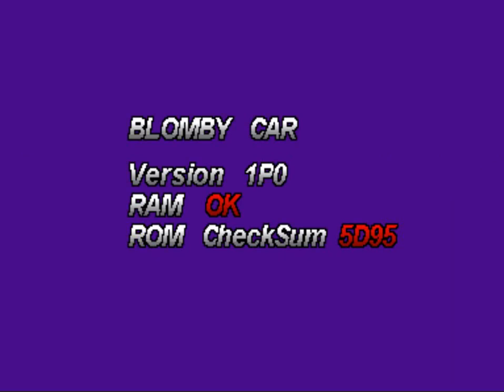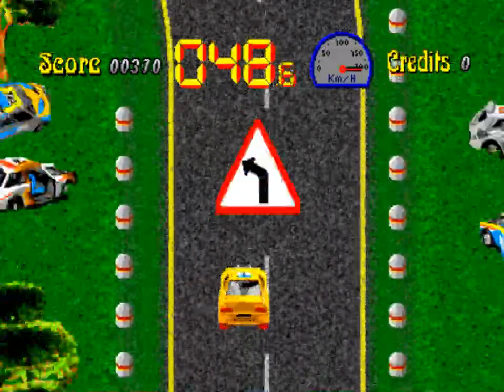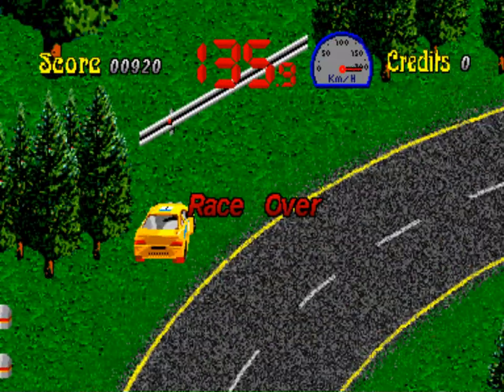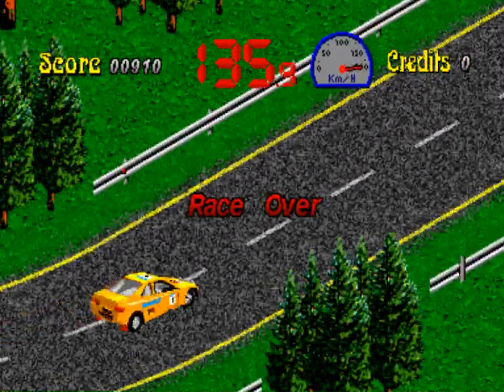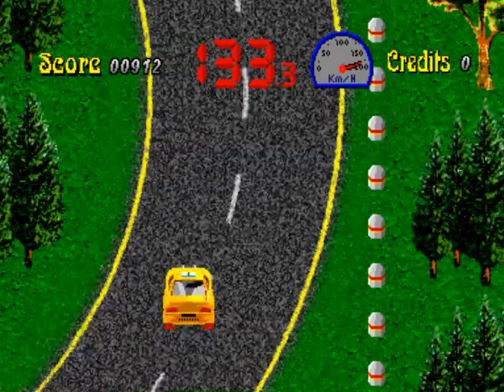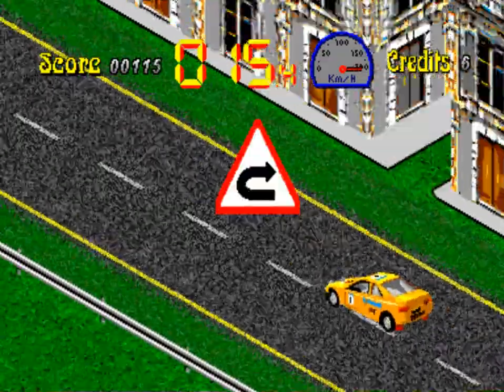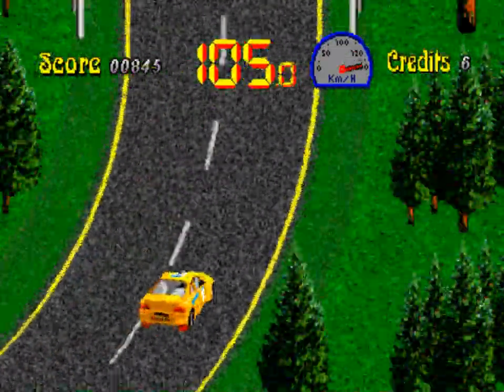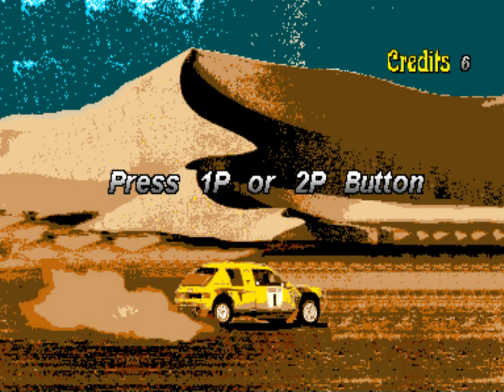Let's Play a No-Name MAME Game: Blomby Car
Wherein this no-name game manages to charm.